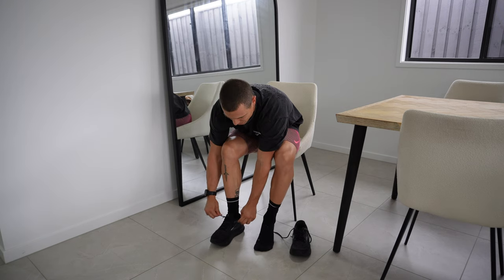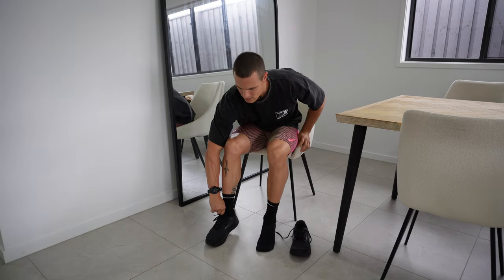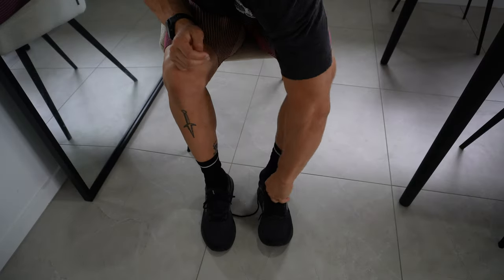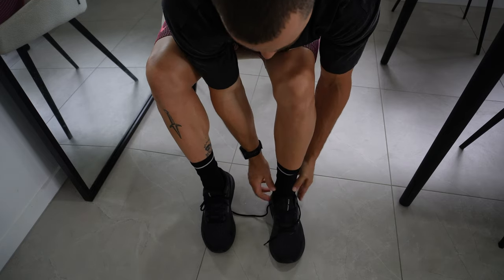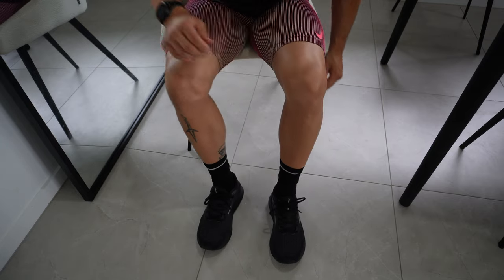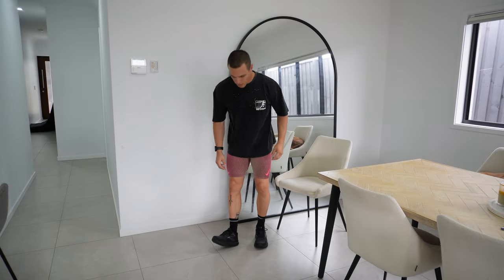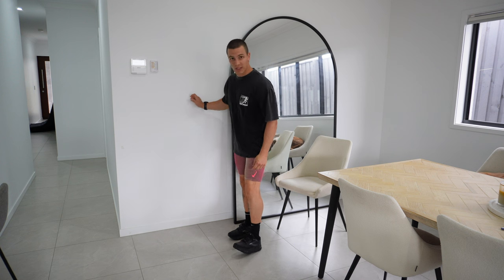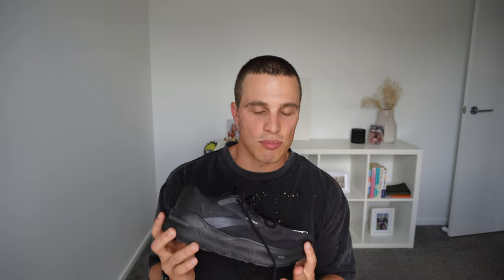BROOKS GHOST MAX 👻 My New Favourite Milage Shoe?? - First Impressions Review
What's up Everyone! My first impressions of the Brooks Ghost Max is here and i'm pleasantly surprised 😁 I take them out the box and onto a run, then let you know my thoughts and opinions!
Let me know what you're thinking  💭

Follow me on strava for full splits!
If you like running or just enjoyed the video, please share with your running pals and give this a like :)